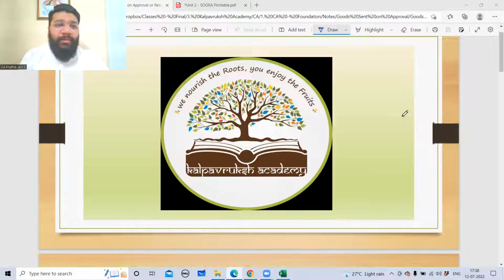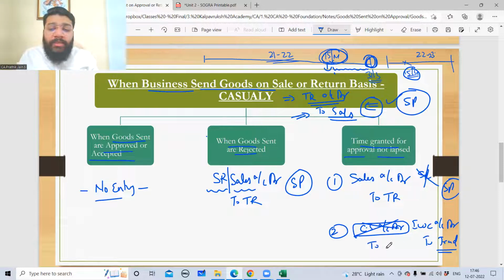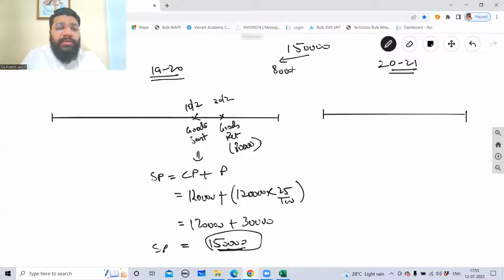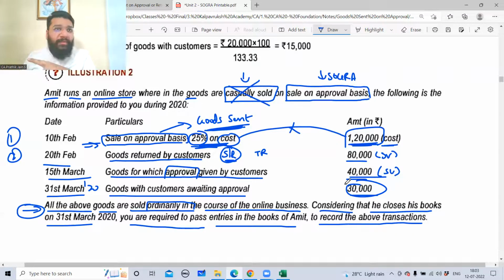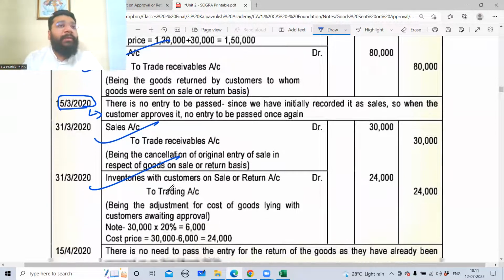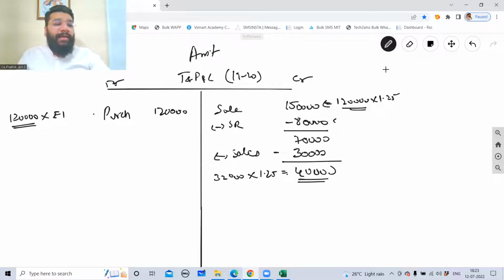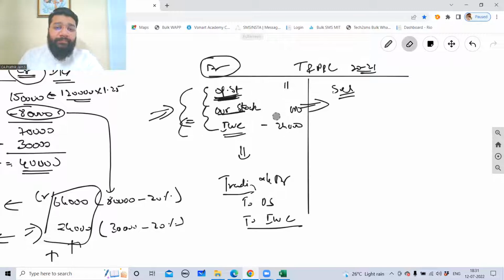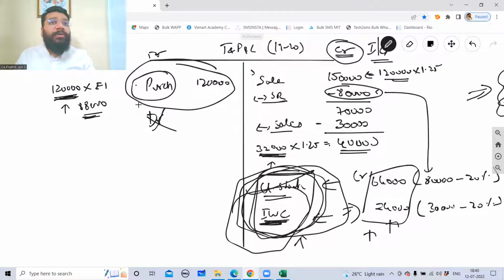Lecture 2 | Sale of Goods on Approval or Return Basis | CA Foundation